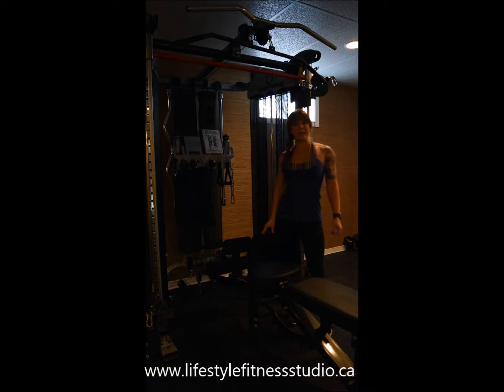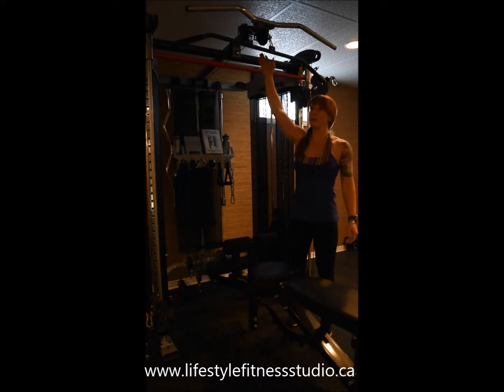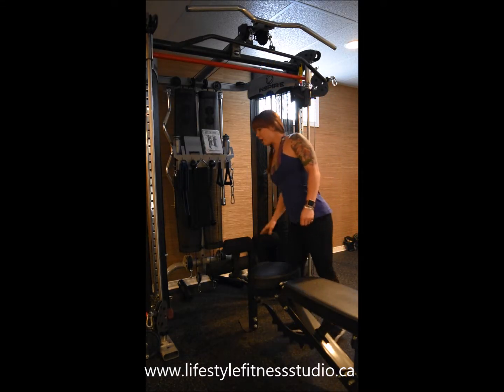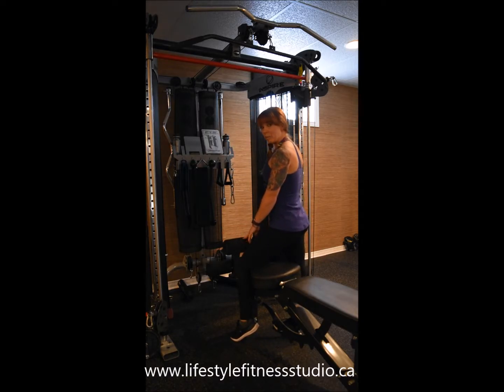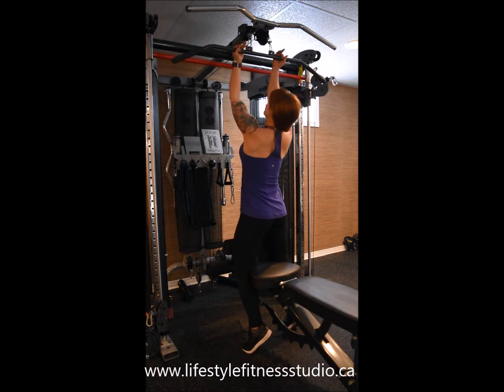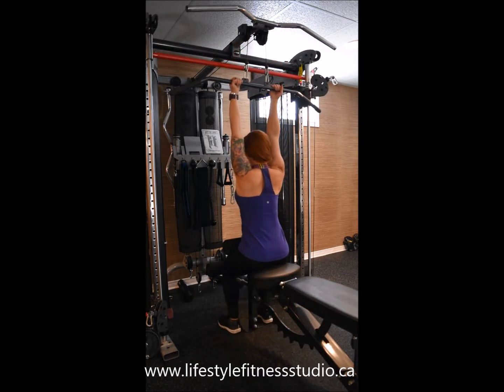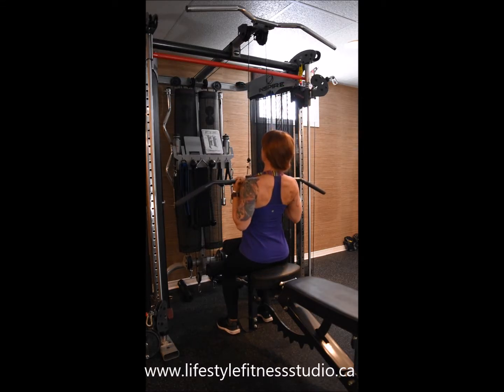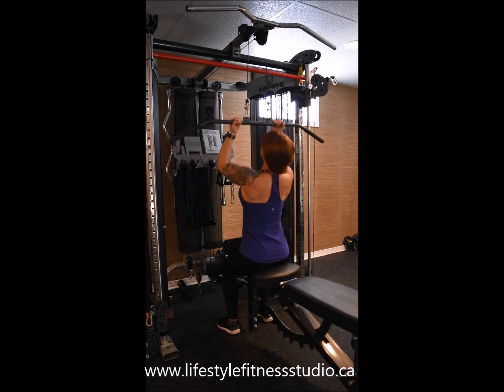Reverse Grip Lat Pull Down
Cable Machine Lat Pull Down Using Reverse / Close Grip